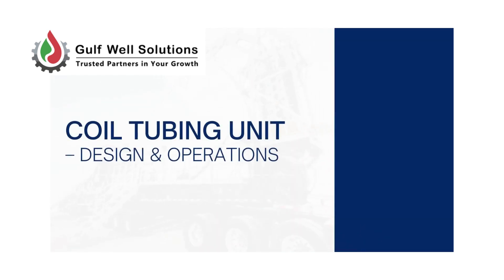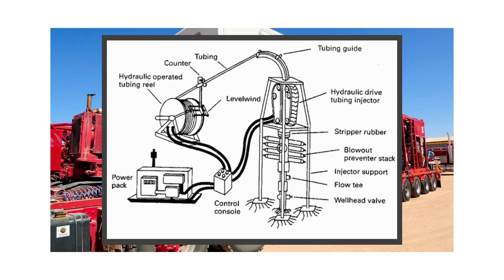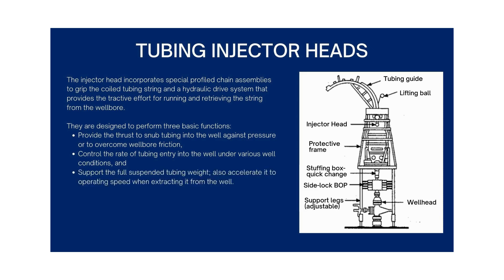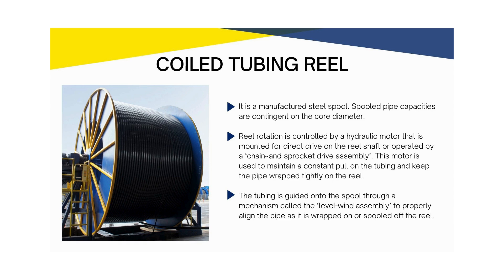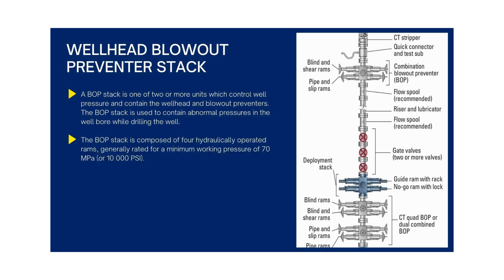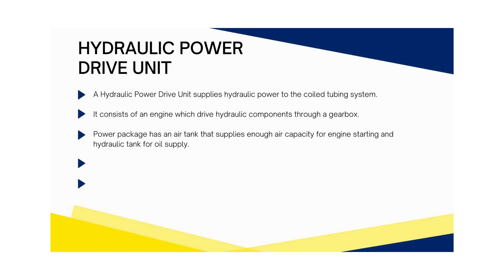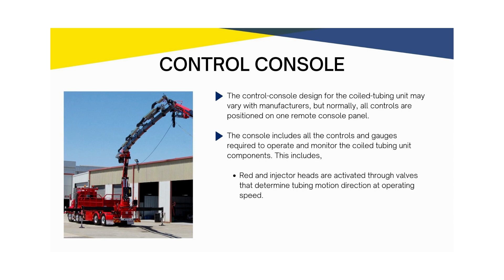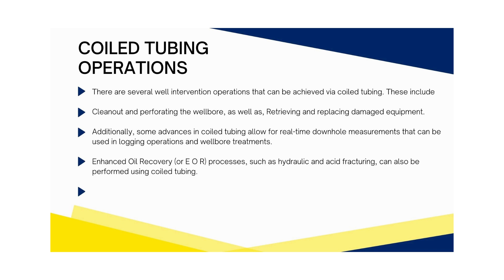Coil Tubing Equipment: Components, Applications, and Best Practices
Coil tubing equipment comprises several key components, each playing a vital role in the successful execution of well intervention operations. Among these components are the tubing injector head, coiled tubing reel, wellhead blowout preventer (BOP) stack, hydraulic power-drive unit, and control console.

The tubing injector head serves as the entry point for the coiled tubing into the wellbore. It consists of a series of gripping mechanisms and rollers designed to guide the tubing smoothly into the well. The injector head also facilitates the application of tension and compression forces to control the movement of the coiled tubing during operations.

The coiled tubing reel is a robust spooling system that stores and deploys the coiled tubing. It is equipped with hydraulic or pneumatic mechanisms for controlled unwinding and winding of the tubing, ensuring efficient and safe deployment into the wellbore. The reel's design is critical for managing the high tensile forces exerted on the tubing during operation.

The wellhead blowout preventer (BOP) stack is a crucial safety component installed at the wellhead to prevent uncontrolled release of fluids during intervention operations. It consists of multiple BOP valves and associated control systems designed to seal the wellbore in the event of an emergency, such as a kick or blowout. The BOP stack is operated remotely from the control console to quickly respond to any potential hazards.

The hydraulic power-drive unit provides the necessary hydraulic power to operate various components of the coil tubing system, such as the tubing injector head and BOP stack. It comprises hydraulic pumps, motors, and control valves housed within a compact unit, ensuring reliable and efficient power delivery to critical system components.

The control console serves as the central command center for monitoring and controlling the coil tubing operation. It features a user-friendly interface that allows operators to monitor key parameters, such as tubing pressure, depth, and speed, in real-time. The control console also enables operators to initiate emergency shutdown procedures and adjust operational parameters as needed to optimize performance and ensure safety.

In terms of application, coil tubing equipment is utilized in a wide range of well intervention operations across the oil and gas industry. These include cleanouts, milling, fishing, stimulation, and logging operations, among others. The flexibility and efficiency of coil tubing technology make it particularly well-suited for accessing and servicing both onshore and offshore wells, where traditional workover methods may be impractical or cost-prohibitive. Overall, coil tubing equipment plays a crucial role in enhancing well productivity, extending asset lifespan, and ensuring safe and efficient well operations.

Gulfwell provides a wide range of coil tubing tools. For more information on Gulfwell's offering in coil tubing equipment please